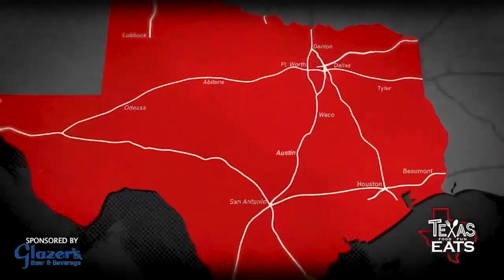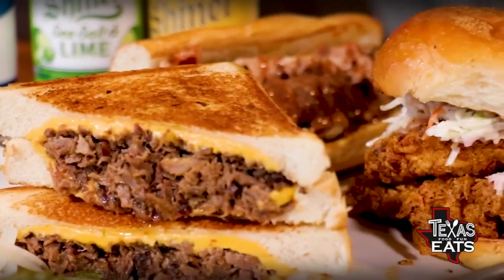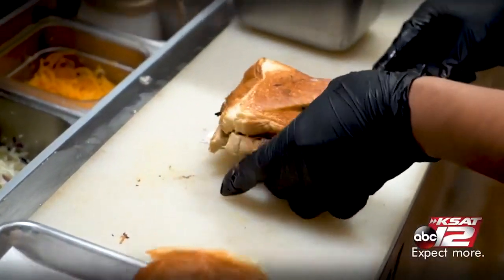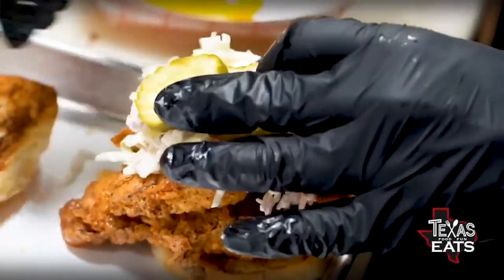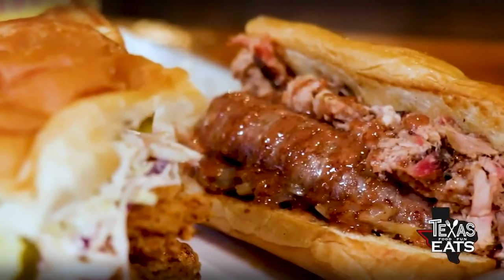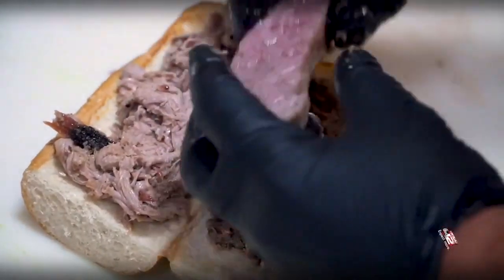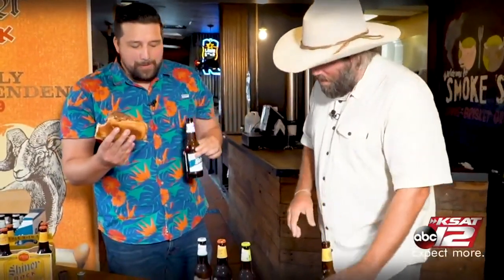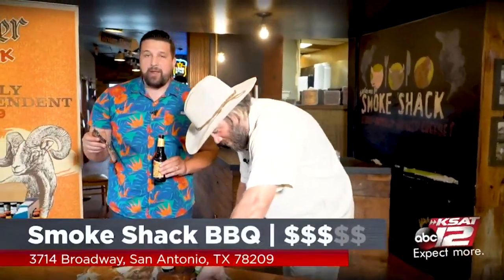FEATURED on Texas Eats: Smoke Shack BBQ + Southern Kitchen paired with Shiner Beer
David Elder takes you inside Smoke Shack BBQ + Southern Kitchen for a new episode of Texas Eats.